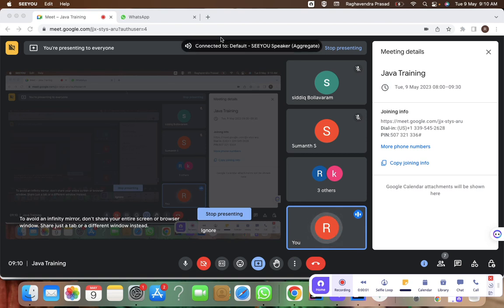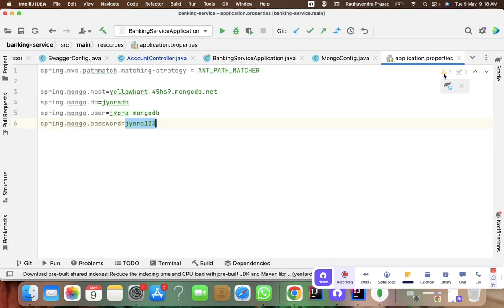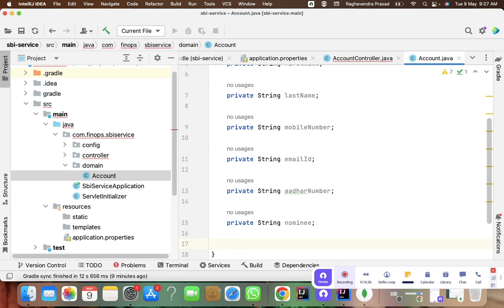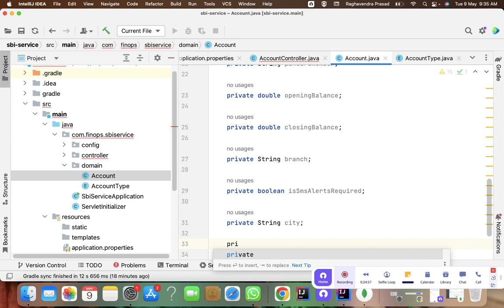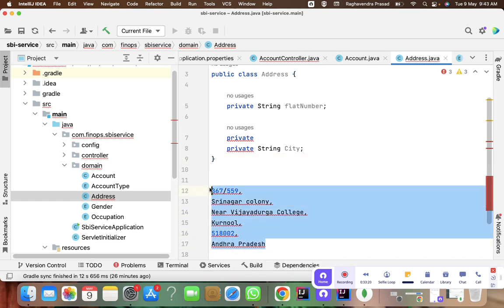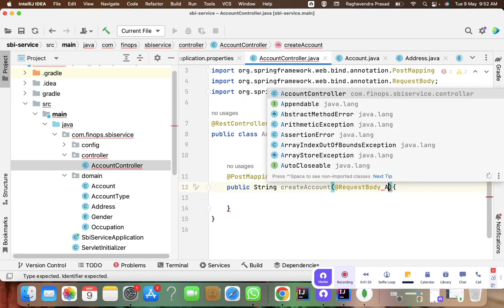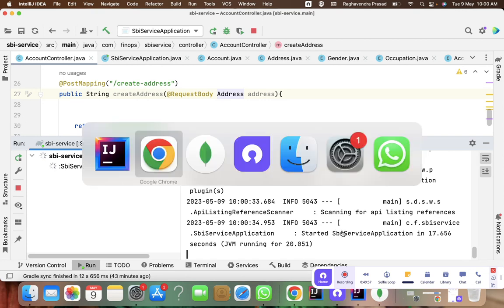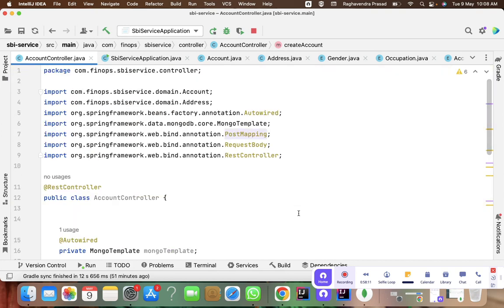33 - Springboot -6